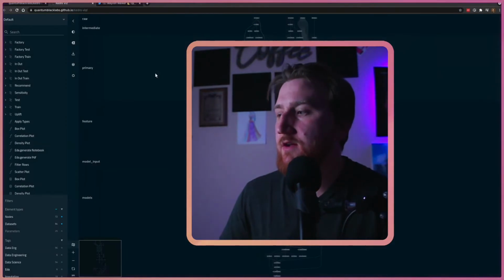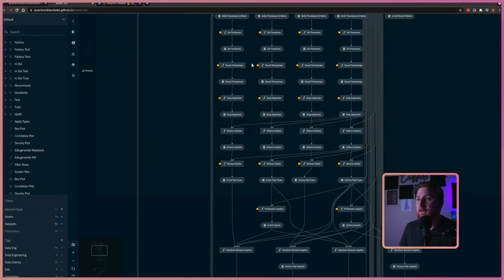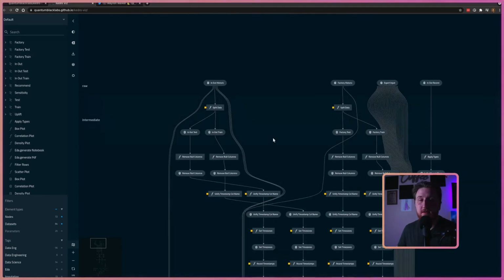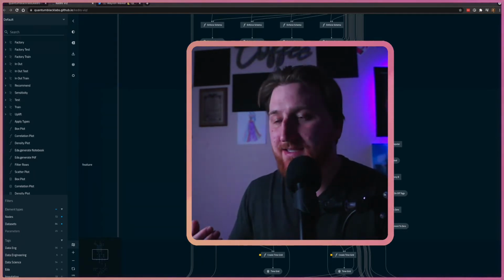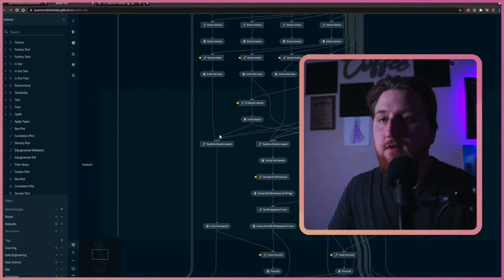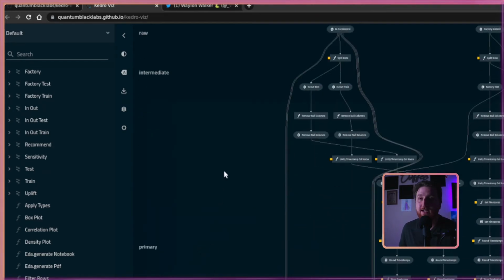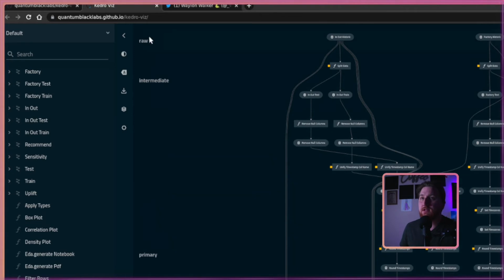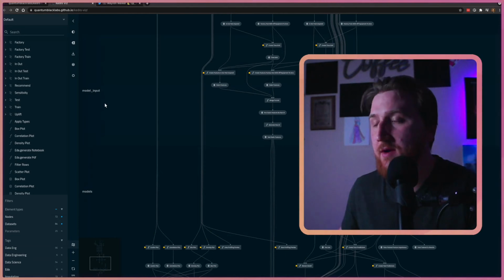What data pipelines mean to me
Trying something different here, getting out of my comfort zone and trying to grow as a better communicator.  Here I chat through my thoughts on what a data pipeline is straight off the cuff, no prep and only a bit of cutting.

Let me know what you think of the camera scenes, I am trying out some new obs tricks.

00:18 question
02:23 kedro viz
03:40 data engineering layers
05:00 you dont need a framework

―――――――― Socials ――――――――――――